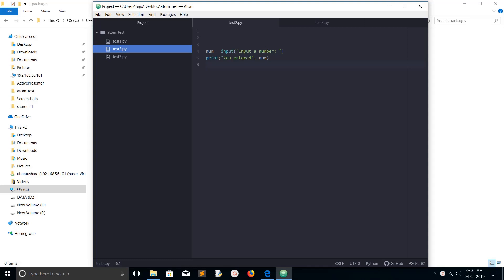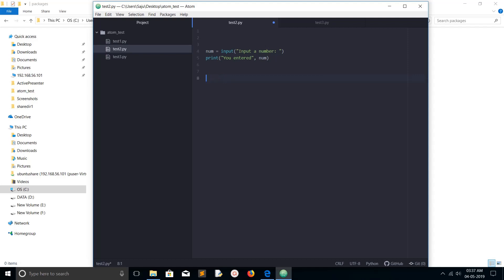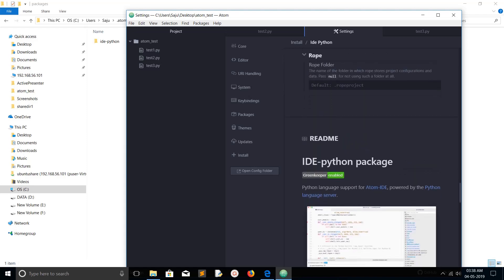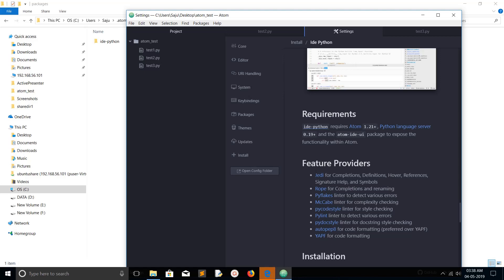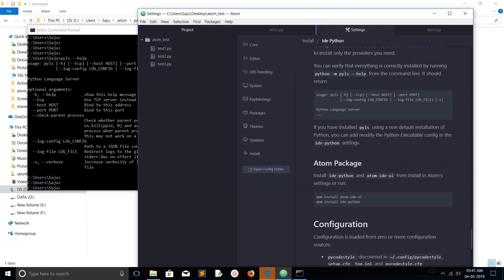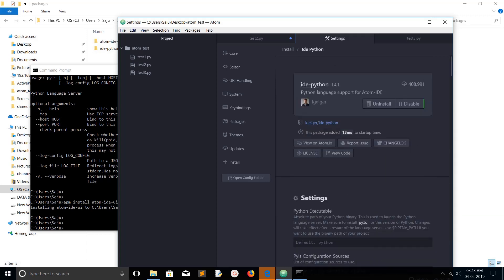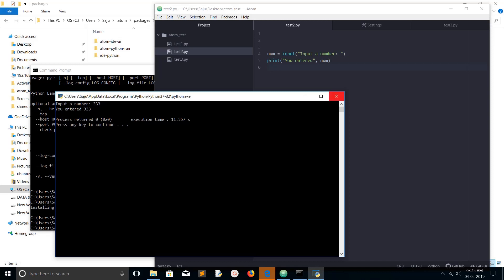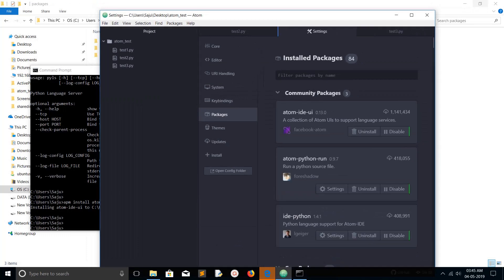How To Setup Atom Editor For Python Programming - Windows 10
python -m pip install python-language-server
apm install atom-ide-ui
apm install ide-python

apm install atom-ide-ui
apm install ide-python
Feature Providers
autocomplete
Jedi for Completions, Definitions, Hover, References, Signature Help, and Symbols
Rope for Completions and renaming
Pyflakes linter to detect various errors
McCabe linter for complexity checking
pycodestyle linter for style checking
Pylint linter to detect various errors
pydocstyle linter for docstring style checking
autopep8 for code formatting (preferred over YAPF)
YAPF for code formatting

Atom is a free and open-source text and source code editor for macOS, Linux, and Microsoft Windows with support for plug-ins written in Node.js, and embedded Git Control, developed by GitHub. Atom is a desktop application built using web technologies
How to Setup Atom IDE For Python on Windows
Using Atom as a Python editor
How To Setup Atom Editor For Python Programming
Setting up a Python Development Environment in Atom